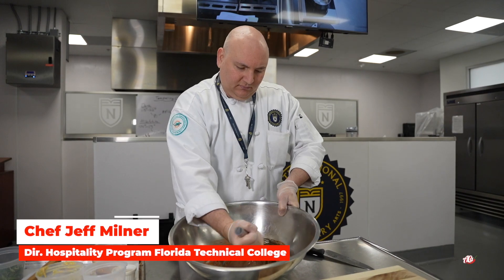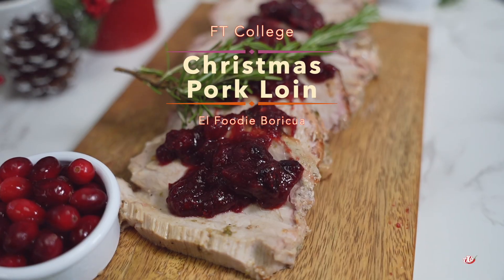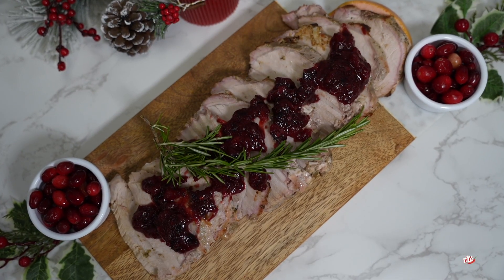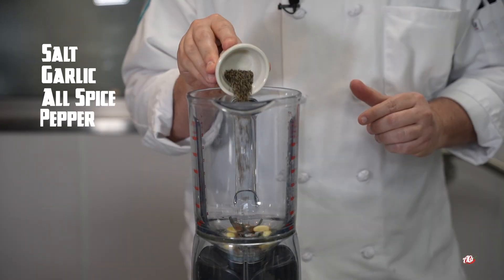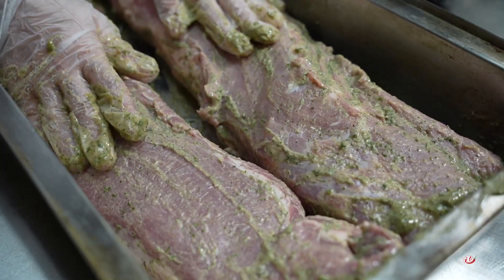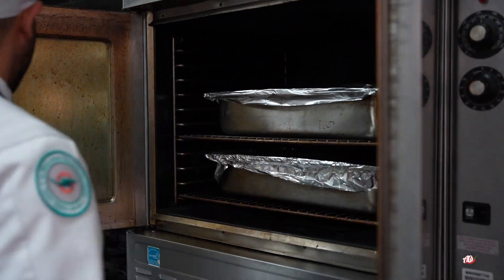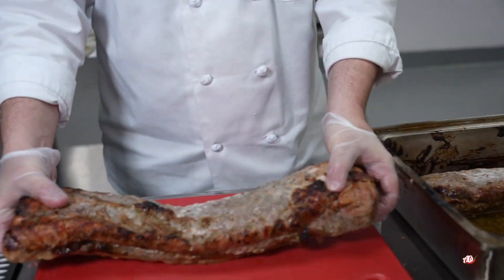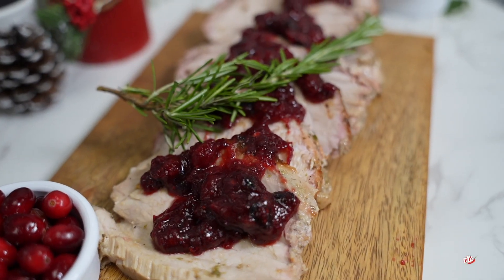How to make the perfect Christmas Pork Tenderloin- Florida Technical College's Culinary Program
Hospitality Program Director Chef Jeff Milner teaches you how to make a beautifully marinated pork tenderloin from Florida Technical College's International School of Culinary Arts in Kissimmee, FL. A huge thank you to Incredible food Influencer, Videographer, Photographer, and Creator, Ramón Vallés for creating such an incredible video! Check out his channel here: @AsiComemosAqui